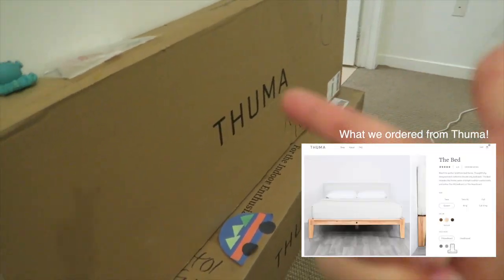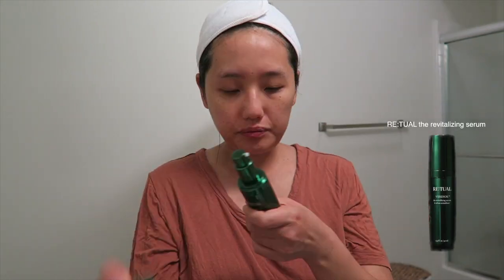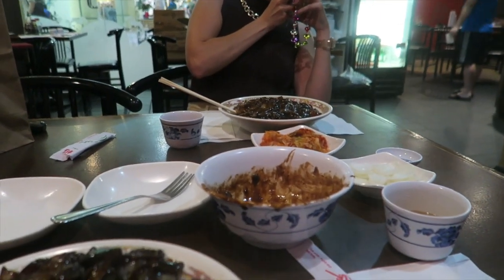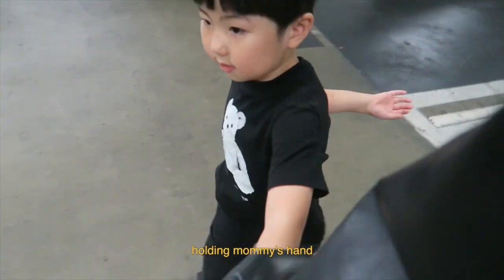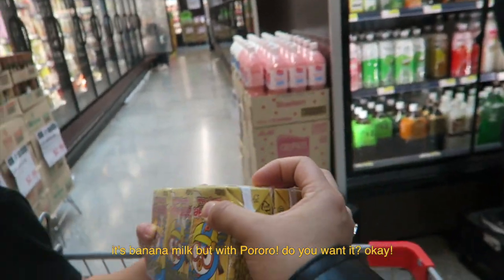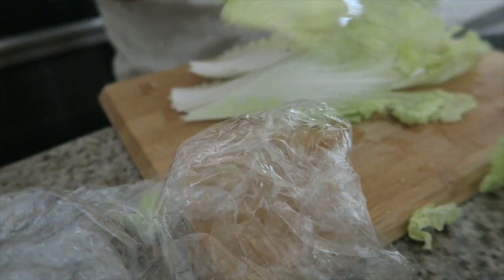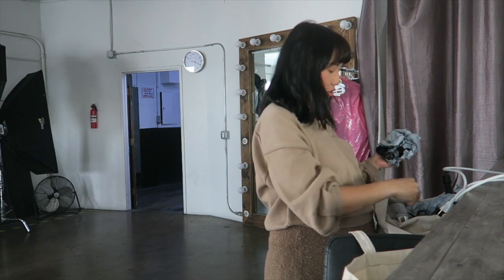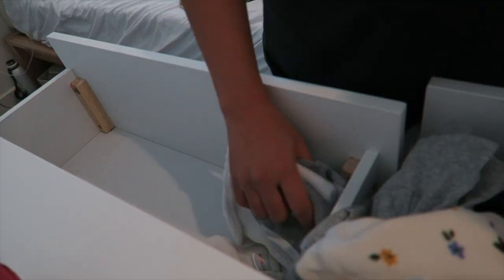VLOG | Hanbok photoshoot while being pregnant? (yes, a maternity shoot)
Hi guys! this is another vlog of our family getting prepared for our baby in November! We did many things from going to ODDBALL movie premiere event, doing maternity shoot for the mother (for the last time ever!) and making furniture, organizing clothes and baby items for the baby! hope you guys enjoy! :) hauls, kpop outfit DIY videos coming soon too!

Joon’s Instagram: @aboutjoonahn

Camera: Canon T6i , Canon G7X, iPhone 11

About Zoe:
Ethnicity: Korean
Height: 5’2
Based in Los Angeles, CA